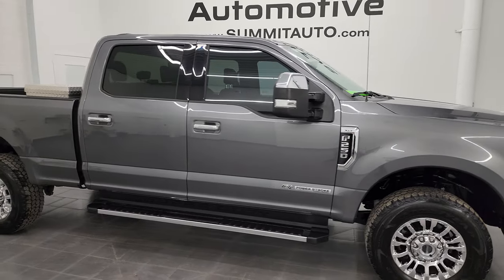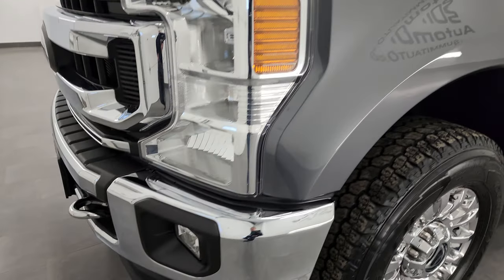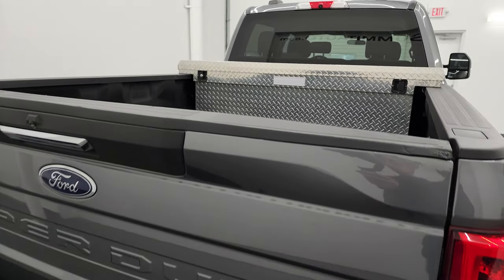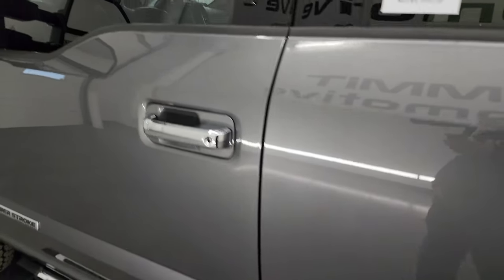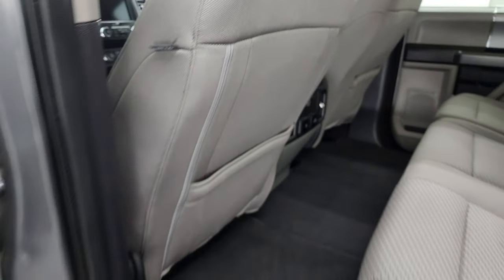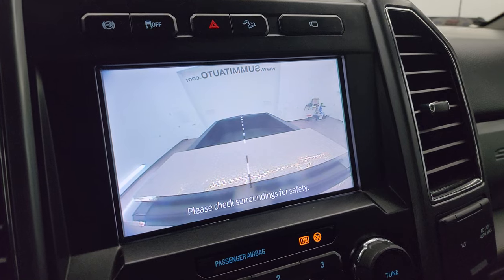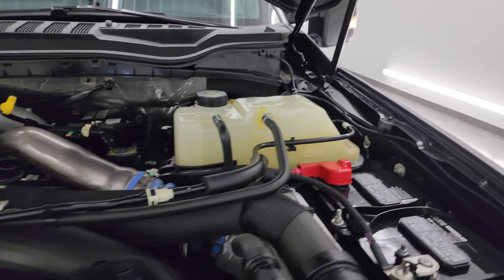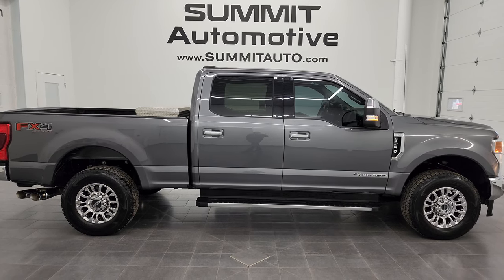2021 FORD F250 XLT CREW SHORT POWERSTROKE DIESEL CARBONIZED GRAY 4K WALKAROUND 13551Z SOLD!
This 2021 FORD F250 XLT CREW SHORT POWERSTROKE DIESEL IN CARBONIZED GRAY METALLIC FOR SALE IN FOND DU LAC OSHKOSH WISCONSIN 54935 is the vehicle we did walk around review of today.

Thank you for checking out this video of this 2021 FORD F250 XLT CREW SHORT POWERSTROKE DIESEL IN CARBONIZED GRAY METALLIC FOR SALE IN FOND DU LAC OSHKOSH WISCONSIN 54935

STOCK: 13551Z
PRICE: $59,991
MILES: 21,965
MAKE: FORD
MODEL: F250
VIN: 1FT7W2BT7MEC60081
LOCATION: FOND DU LAC OSHKOSH WISCONSIN, 54937 TRUCKS ON 41

1 OWNER! CLEAN TITLE HISTORY! TEXAS TRUCK! 6.7 Liter V8 Powerstroke Diesel, 475 Horsepower, 1,050 Lb.-ft Torque, Full Four Door Crew Cab, Short Box 6 1/2 Foot Shortbox, XLT Package, 10 Speed Automatic Transmission, Turn Dial 4x4 Four Wheel Drive 4WD, FX4 Offroad Suspension Package, Factory GPS Navigation System, Reverse Backup Camera Rearview Camera, Blind Spot Monitoring with Rear Cross-Path Detection, Power Driver's Seat, Dual Heated Seats, Non Smoker, Gray Cloth Seats, Bucket Seats, Full Towing Package with Receiver Trailer Hitch, Wiring and Transmission Cooler Tow Package, 6 Upfitter Switches, Factory Brake Controller, Fifth Wheel Bedrails 5th Wheel , Factory Exhaust Brake, Powerscope Tow Power Mirrors that Power Telescope and Power Fold in with Built-in Directional Signals, Advancetrac with Roll Stability Control Traction Control, 3.31 Gears with Limited Slip Differential, Chromed Alloy Rims Premium Wheels, Four Wheel Disc Brakes, Factory Chromed Stepbars, Spray-in Bedliner, Bedrail Covers, Fog Lights, Reverse Sensors, Securicode Driver Side Doorcode Keyless Entry, Locking Tailgate, Chrome Tipped Exhaust, Chrome Trimmed Grill, Chrome Trimmed Mirrors, Side Box Tie-downs, AM / FM Radio Tuner, Sirius/XM Satellite Radio Capabilities Sirius / XM, Sync 8" Touchcreen Radio, FordPass Feature, Microsoft SYNC System with Bluetooth, Hands-Free Audio System Blue Tooth, Android Auto Compatible, Apple Car Play Compatible, USB C Jack, USB Jack Portable Audio Connection, Keyless Entry System, Rear Window Defroster, Adjustable Height Seatbelts, Driver and Passenger Front Air Bags, L.A.T.C.H. Child Safety System, Side Curtain Air Bags SRS Safety Restraint System, Multi-Function Steering Wheel Controls, Compass, Outside Temperature Display and Mileage Display, Factory Floormats, Storage Compartment Under Rear Seats, Air Conditioning AC, Cruise Control, Power Locks, Power Windows, Automatic Headlights Autolamp, Tilt/Telescope Steering Wheel, 110V / 400W Auxiliary Power Outlet, 3 Year / 36,000 Mile Remaining Factory Bumper to Bumper Warranty, Whichever comes first, 5 Year / 60,000 Mile Remaining Powertrain Factory Warranty, Whichever comes first, Carbonized Gray Metallic, ONE OWNER! CLEAN AUTOCHECK! Very very clean inside and out! This is one of the sharpest 2021 Ford F250 crewcab shortbox 3/4 ton diesel trucks on our lot! Make your move before this super clean 4wd is gone!

STOCK: 13551Z
PRICE: $59,991
MILES: 21,965
MAKE: FORD
MODEL: F250
VIN: 1FT7W2BT7MEC60081